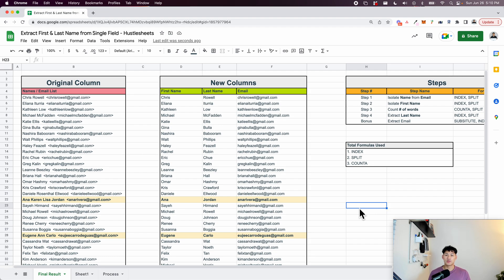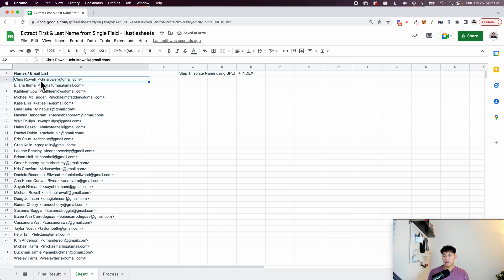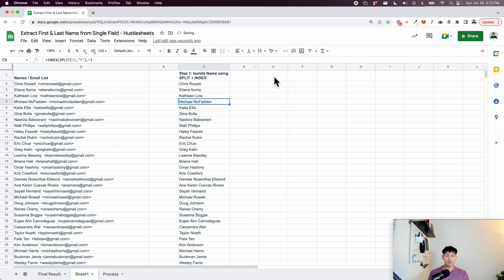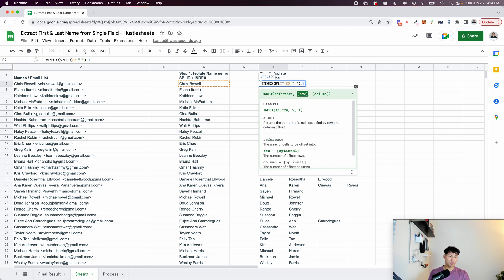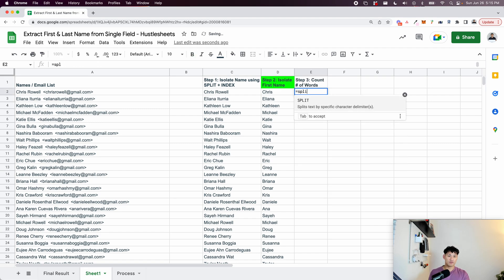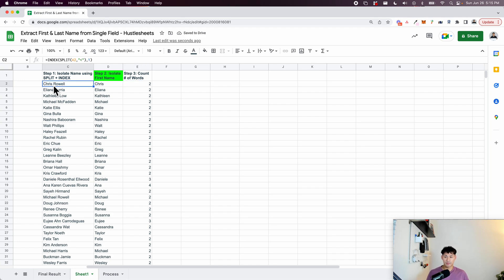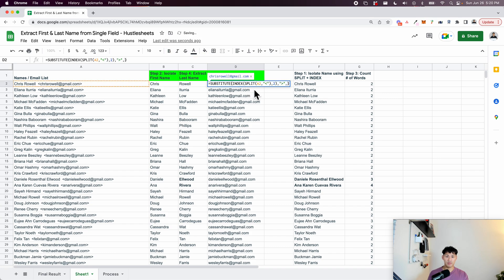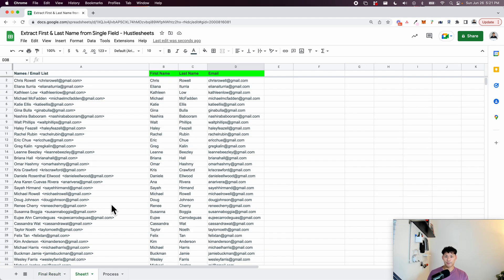Extract First and Last Name from a Single Cell into Different Columns in Google Sheets - 4 Steps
Using SPLIT, INDEX, COUNTA formulas